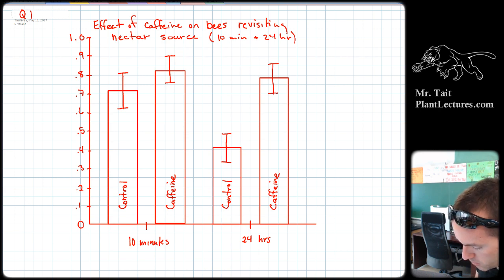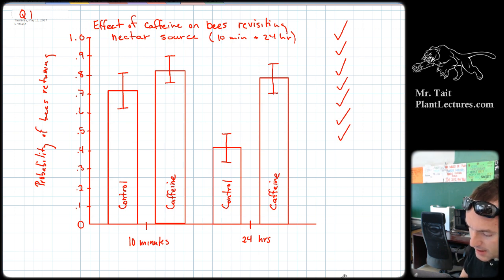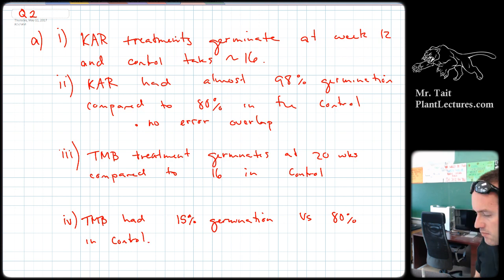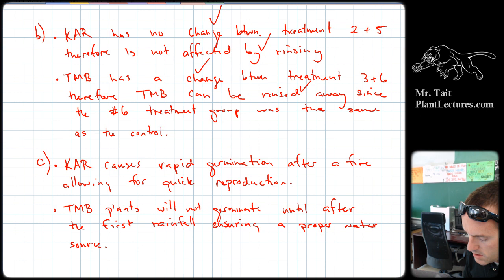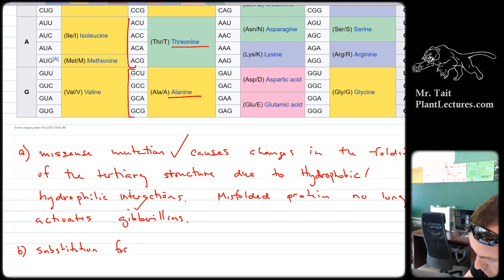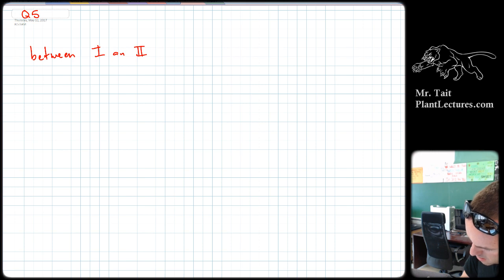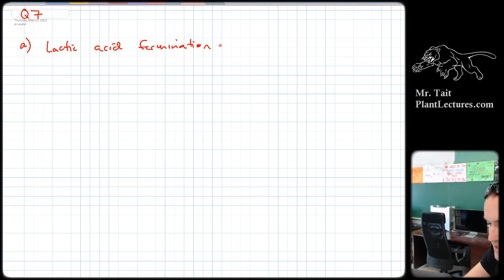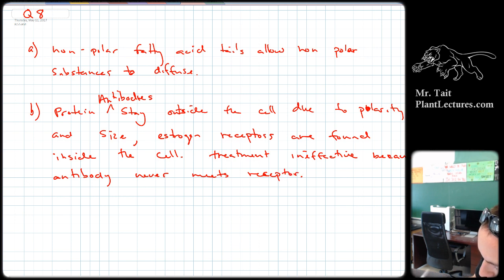AP Biology 2017 Free Response (FRQ) Possible Solutions*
Quick links (thanks to Lisa Bumii):
Question = time (topic)
1 = 0:00-9:10 (Bees and caffeine)
2 = 9:11-20:29 (KAR and TMB)
3 = 20:30-27:00 (Gibberellin and plants)
4 = 27:08-31:50 (Algae and Midges energy flow)
5 = 31:56-34:58 (Cyanobacteria and metabolic pathway)
6 = 34:59-38:37 (DNA and electric current)
7 = 38:38-43:33 (pH levels and teeth bacteria)
8 = 43:34-47:39 (Estrogen and plasma membranes)